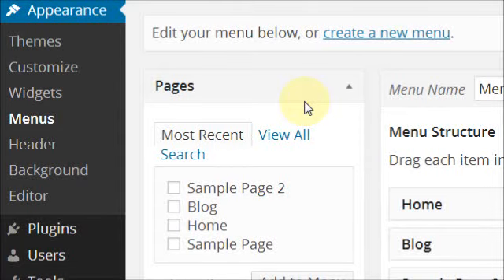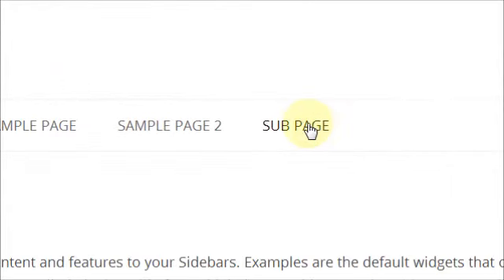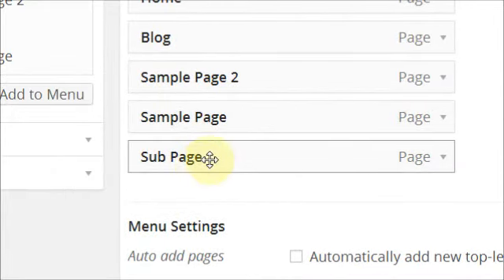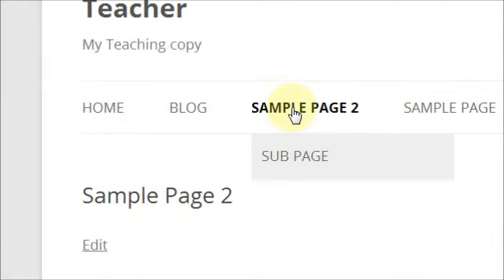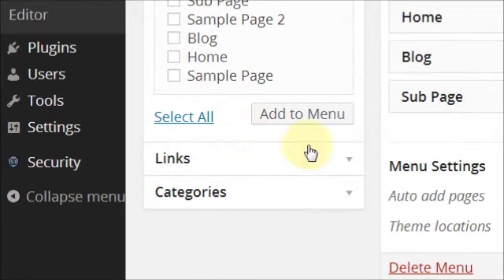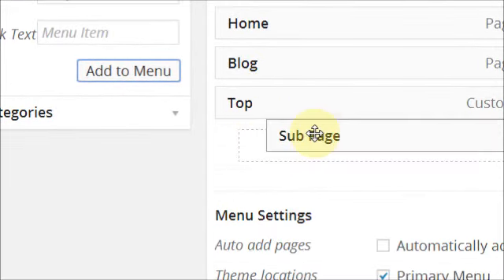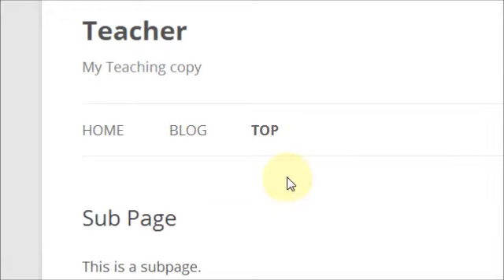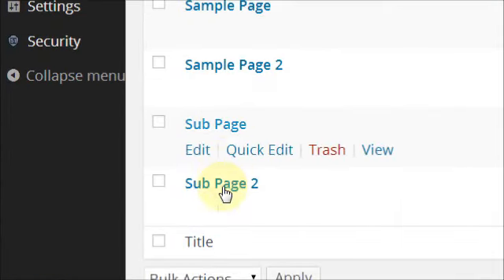Creating a Drop Down Menu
How to create a Drop down menu in Wordpress.